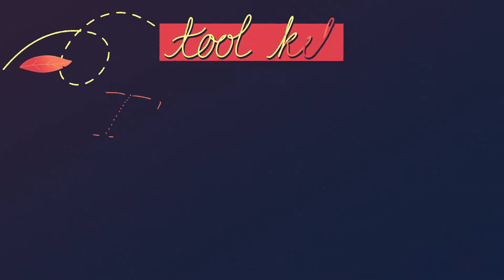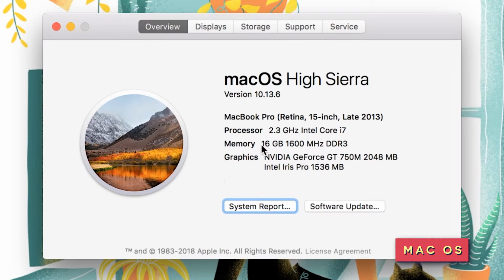Getting Started with Motion Design: Design From A Distance (Tutorial Series Intro)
Welcome to Design From A Distance! A new Motion Design Tutorial Series where you can learn how to get started in the world of Motion Graphic Design.

In this series we're going to work together to make an animated portrait and learn some basic techniques that will be useful in your journey, including using Adobe After Effects and other programs in the Creative Cloud Suite. We'll move through the various stages of production: from mood boards, to storyboards, into design & animation, and all the way through to rendering and posting to your favorite social media sites/apps. Say hello in the comments, tell me a bit about yourself, and let's get started!

0:00 - Intro
0:33 - What Is Motion Design?
1:13 - My Work/Background
2:10 - What You'll Need
2:58 - What Else We'll Discuss
3:18 - Step-By-Step
4:20 - Let's Get Started!